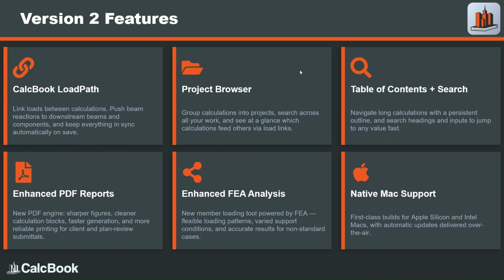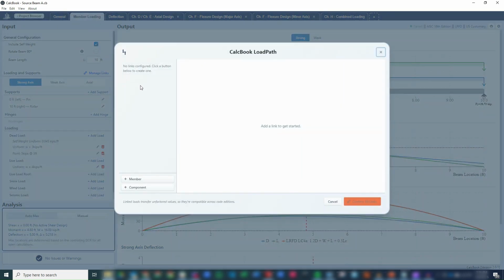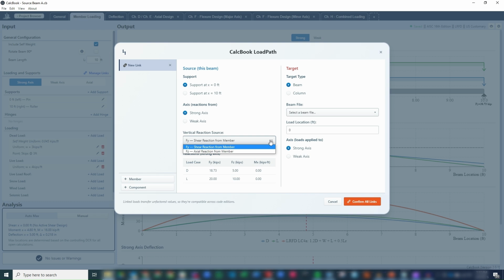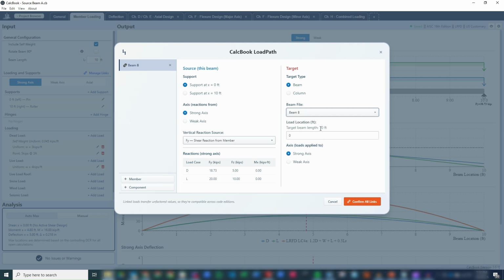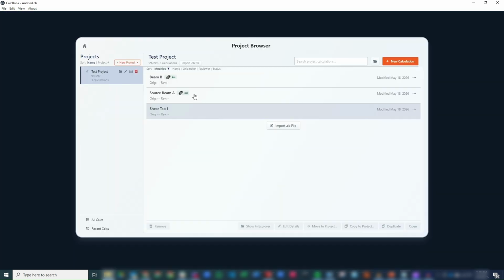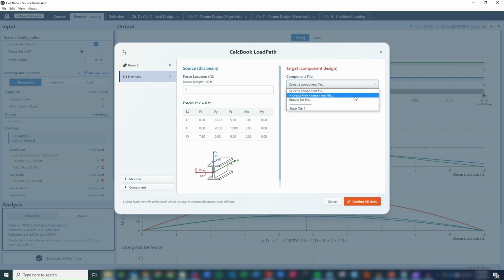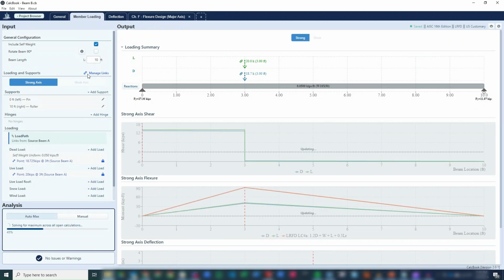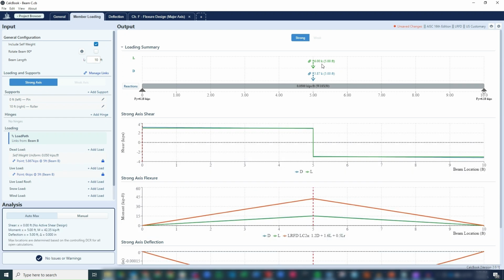Load Linking in CalcBook | A Quick Tutorial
Every structural calc has the same problem: a reaction from one calc
becomes the input for the next. Joist reactions feed beam designs.
Beam reactions feed girders, connections, and columns. Column loads
feed footings. Change anything upstream and every downstream calc
needs to be updated by hand.

LoadPath is CalcBook's solution. Link a reaction once, and it flows
automatically through every dependent calc. Update the source — every
downstream calc updates with it.

In this video:
00:00 Introduction
00:25 Beam-to-Beam Load Linking
03:00 Beam-to-Component Load Linking
04:25  Multi-Tier Load Linking